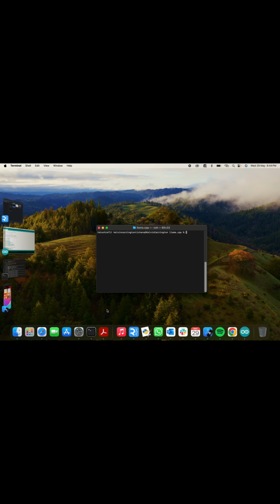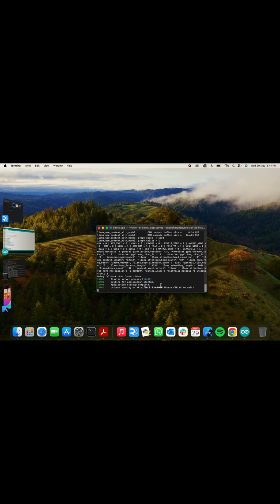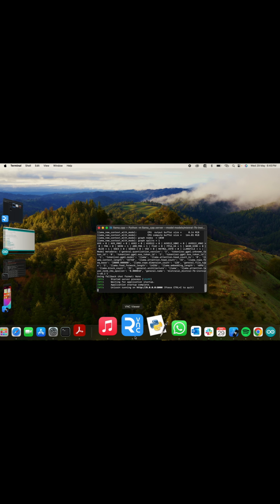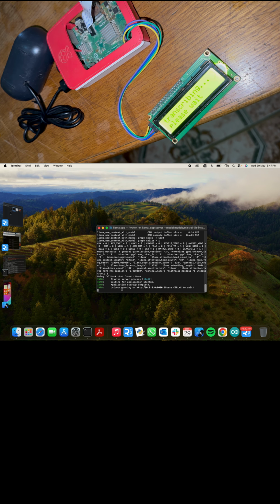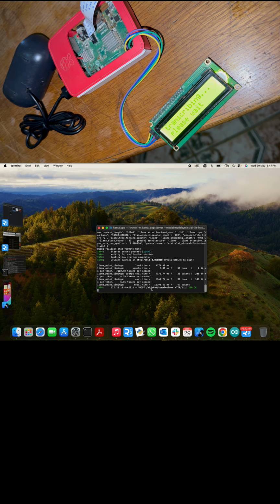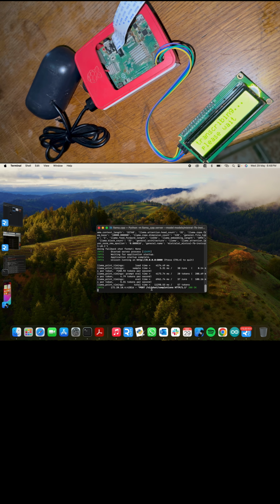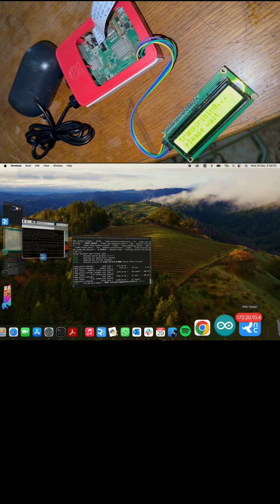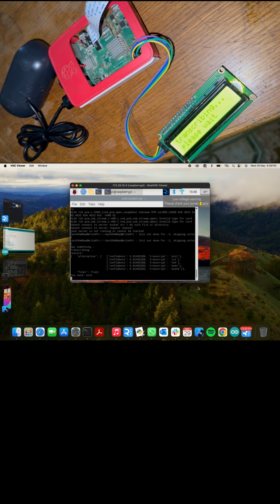M.I.S.C.H.I.E.F + local LLM